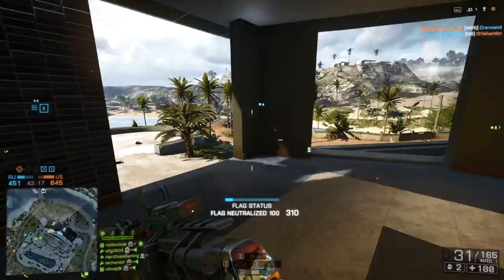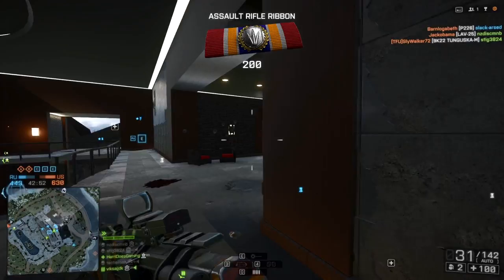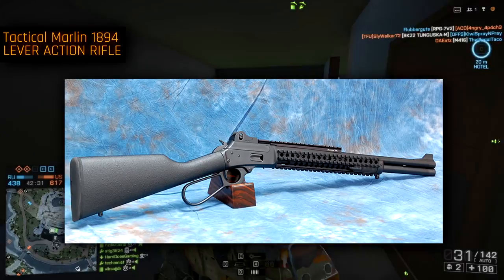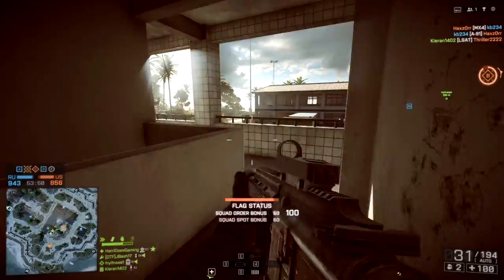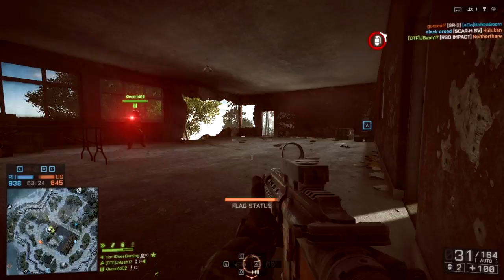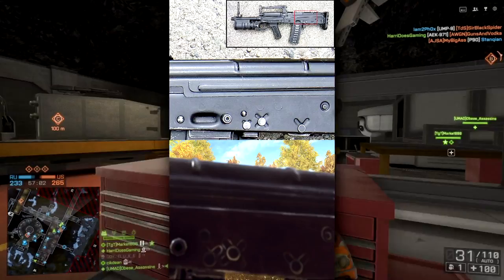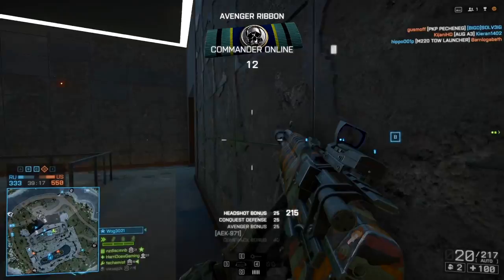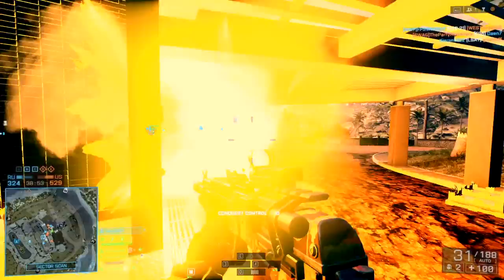Four Guns Confirmed! Spring Patch Weapon Crate: Lever Rifle, OTs-14, AN-94 & L86A2 Battlefield 4 BF4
Battlefield 4 will receive a weapon crate (pack) in the upcoming Spring Patch as well as a new game mode called Gun Master and various other content. The Weapon Crate DLC will contain 5 guns which I’ve over viewed four but the fifth one is still unknown!